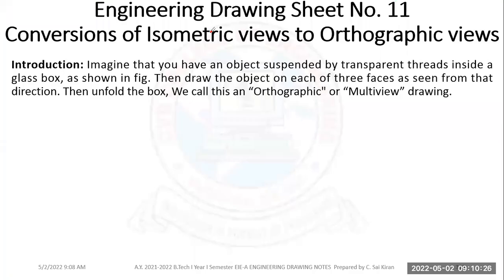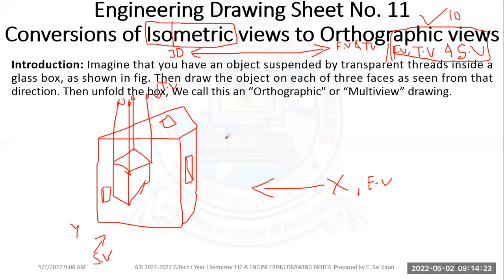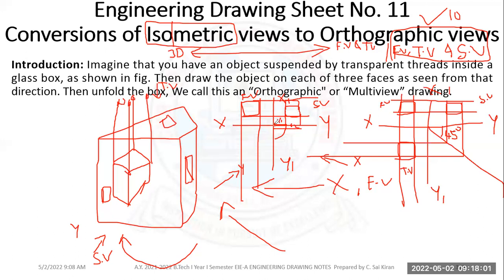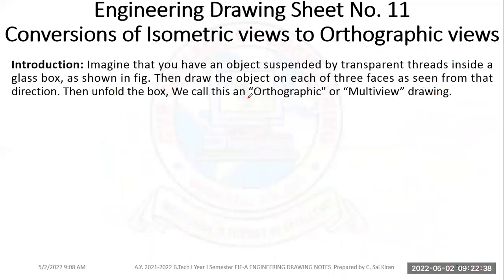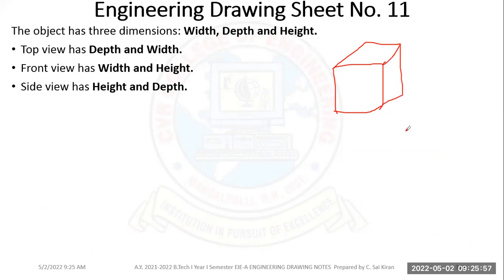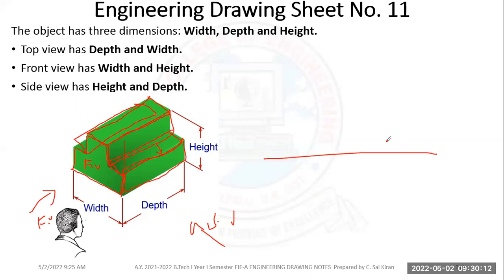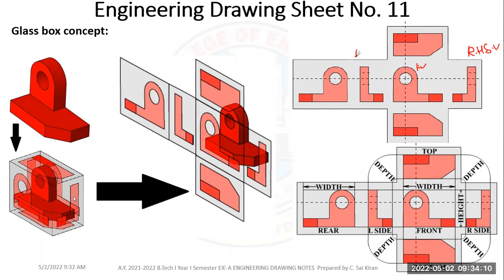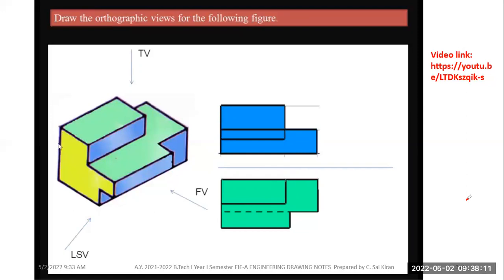Introduction to Conversion of Isometric View to Orthographic View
Introduction: Plane figure with holes or cut of certain shape, called features, when extruded gives a solid object. The orthographic projections of such objects show features on either front, top or side view and the remaining two views show rectangular boxes with straight lines running across. The isometric views of such objects are prepared by drawing the features on one of the isometric plane and thereafter extruding it to a mentioned depth.
 Converting orthographic views (Front, Top, Side) to an isometric view involves establishing an isometric grid (30° angles), determining the object's overall dimensions (height, width, length) to draw an enclosing box, and then projecting the features from the 2D orthographic views onto that box using specific isometric drawing techniques, essentially reconstructing the 3D form from its 2D blueprints.

Introduction: Imagine that you have an object suspended by transparent threads inside a glass box, as shown in fig. Then draw the object on each of three faces as seen from that direction. Then unfold the box, We call this an “Orthographic" or “Multiview” drawing

The object has three dimensions: Width, Depth and Height.
Top view has Depth and Width.
Front view has Width and Height.
Side view has Height and Depth.